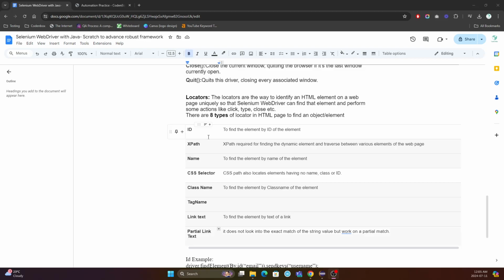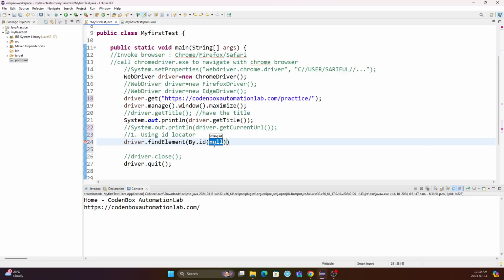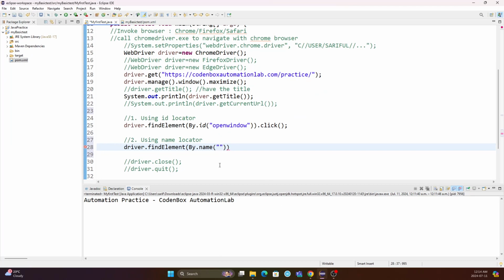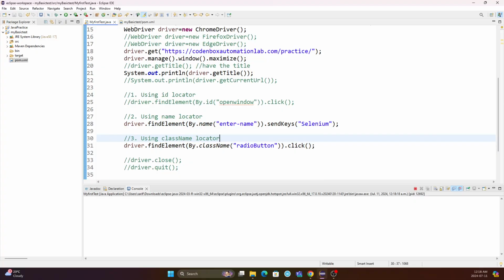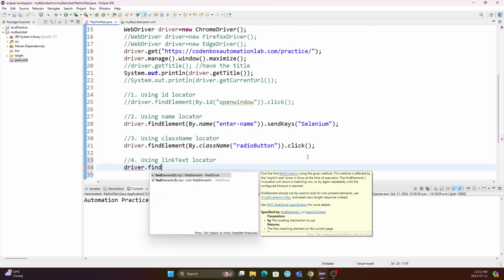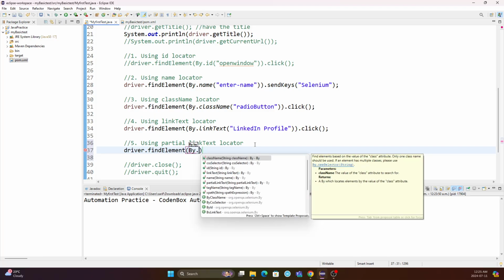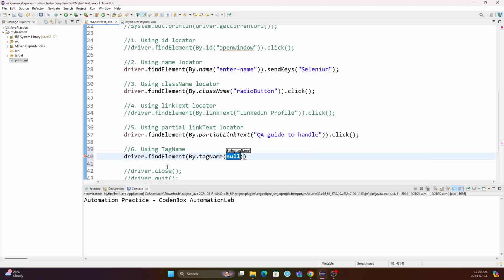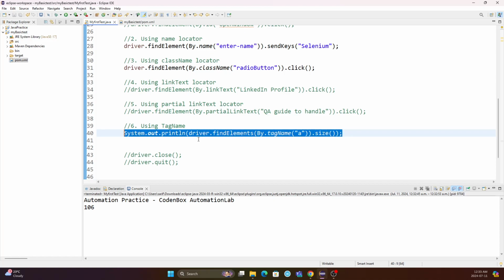Session 10: Master Selenium -Java | Types of Locators are available in Selenium 🚀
+What is Locator in Selenium?
+ Types of Locators are in Selenium

📌 In this video we have explained types of locators are available in Selenium & use case of 6 of them as below list:
ID,, Name, Class Name, Tag Name, Link Text, Partial Link Text

Locators: The locators are the way to identify an HTML element on a web page uniquely so that Selenium WebDriver can find that element and perform some actions like click, type, close etc.